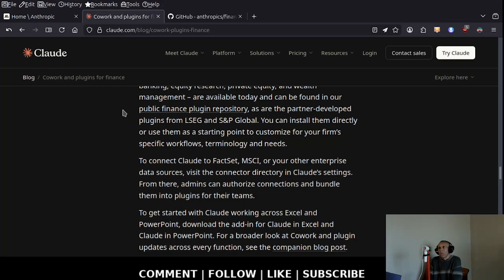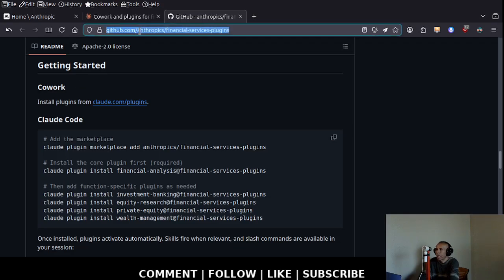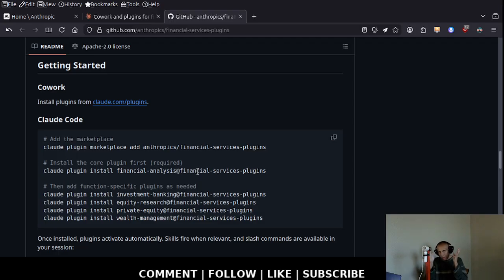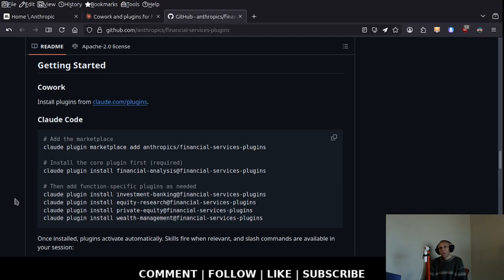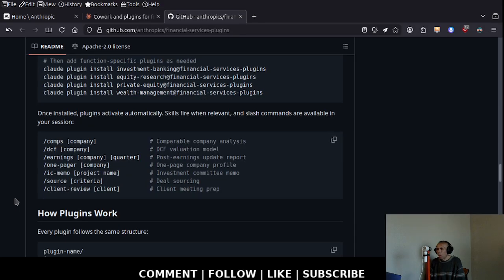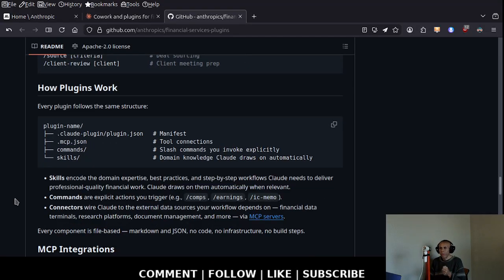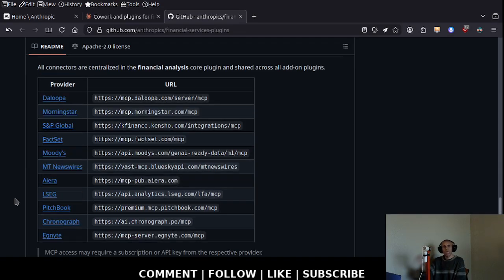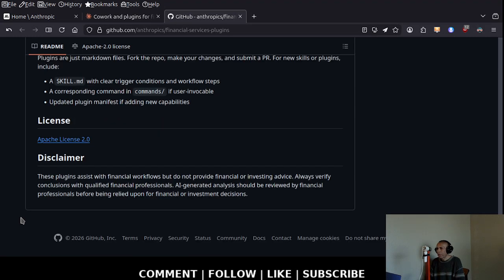How to Install Anthropic AI Cowork Microsoft Office Financial Plugins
Anthropic artificial intelligence corporation created Microsoft Office plugins to integrate with their Cowork feature. Full installation instructions are provided.